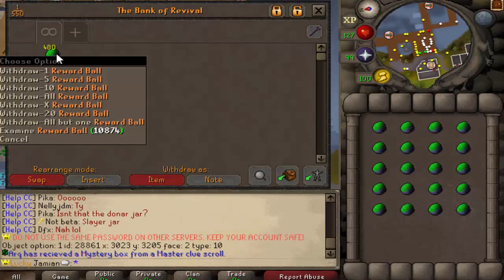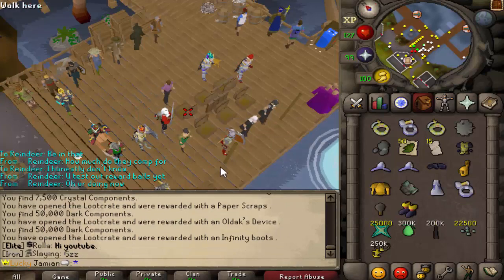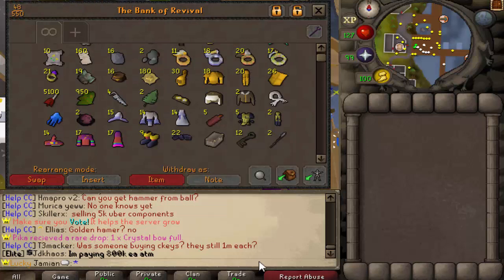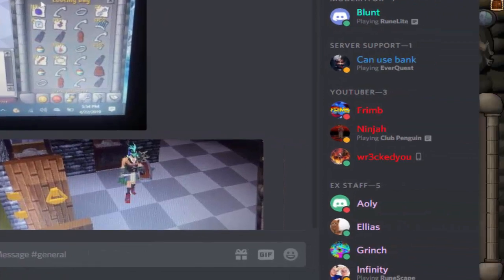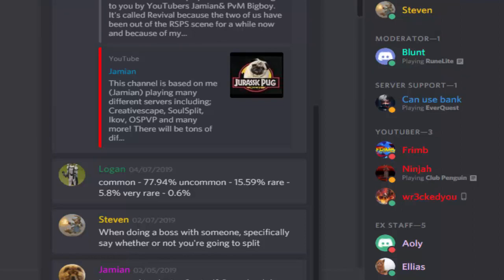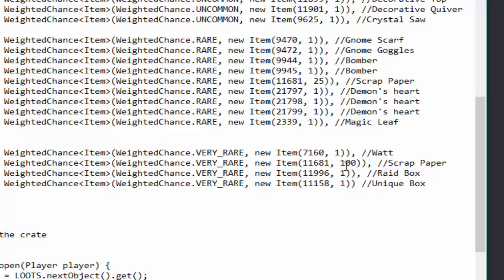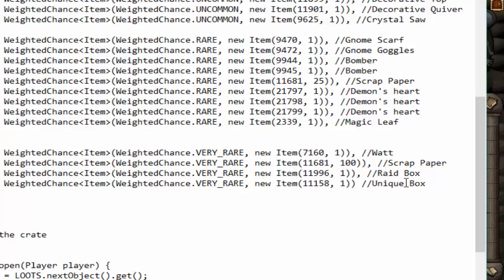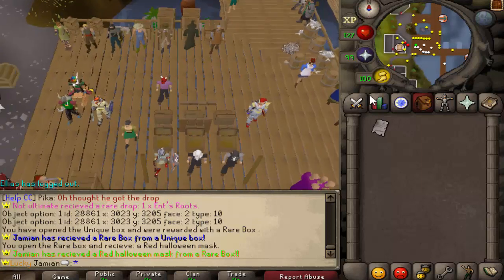[Revival] Opening 500 Reward Balls (Homunculus)